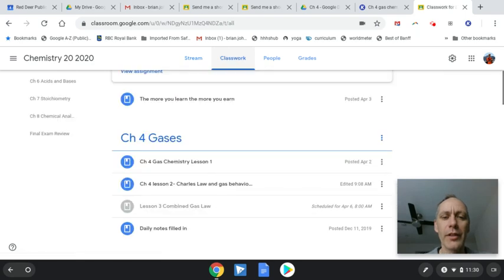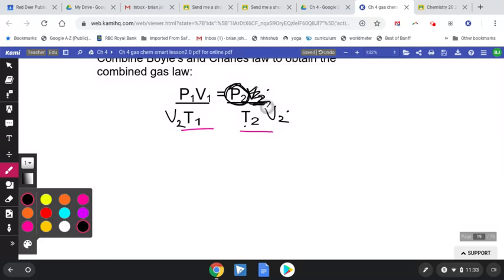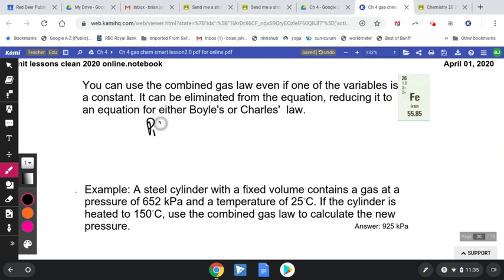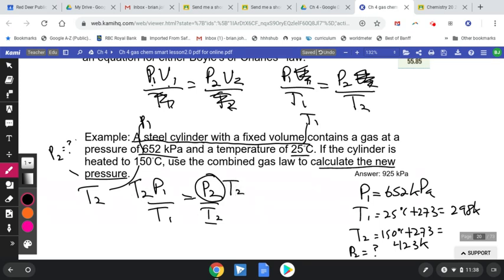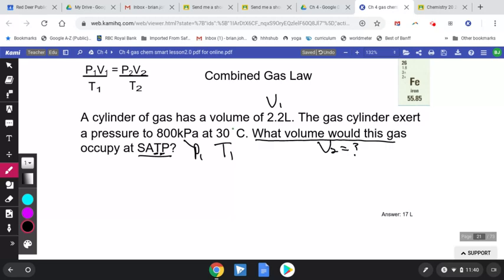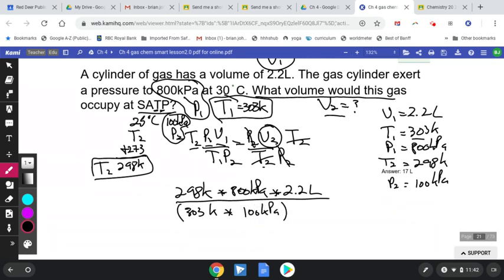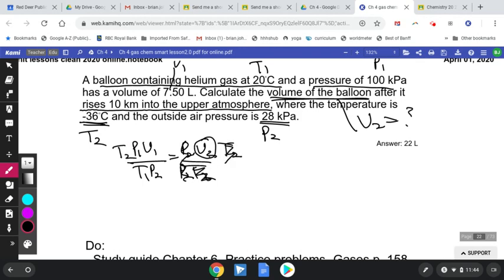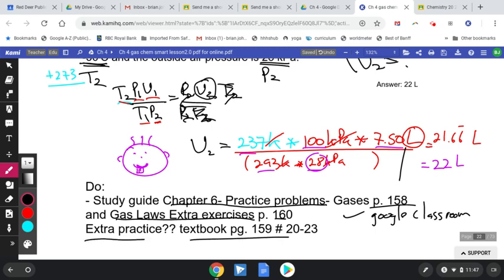Lesson 3 Combined Gas Law